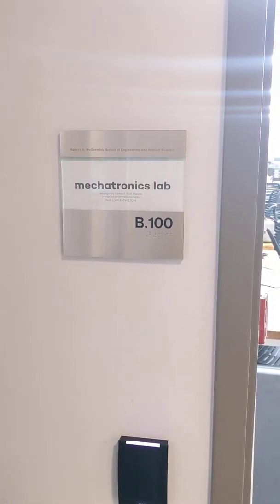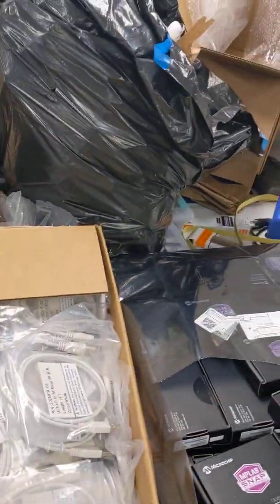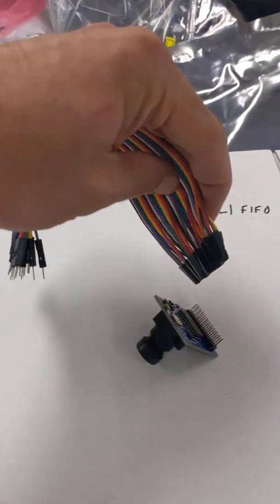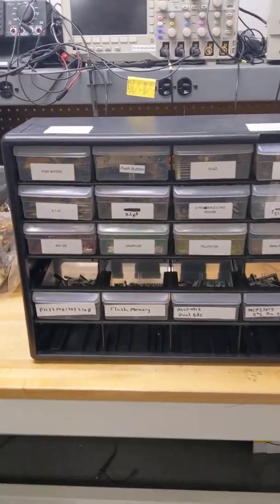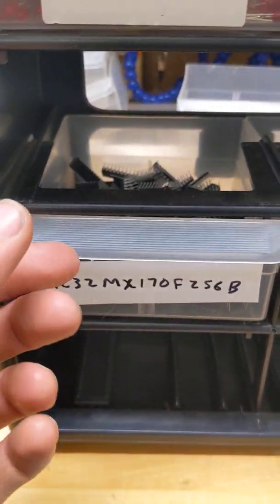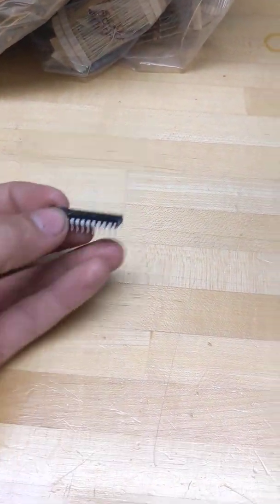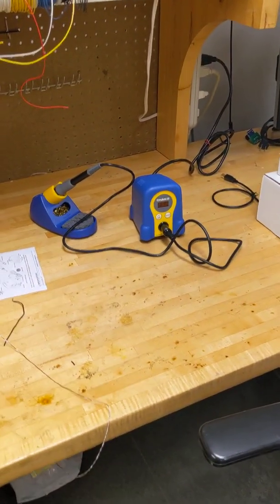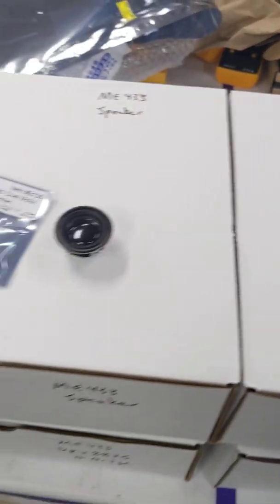Lab kit assembly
Advanced Mechatronics 2021, Northwestern University
A quick tour of the Mechatronics Design Lab, and instructions on how to assemble your lab kit